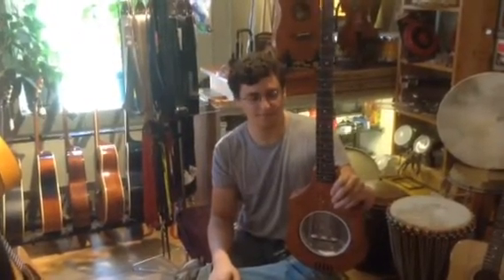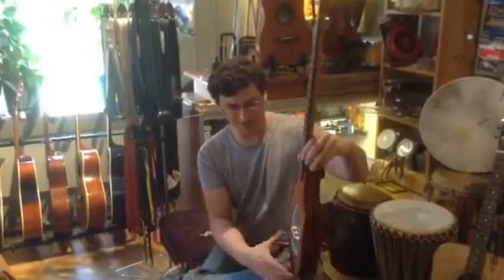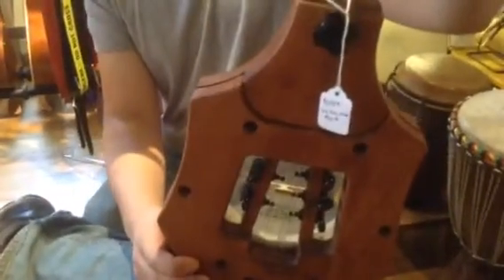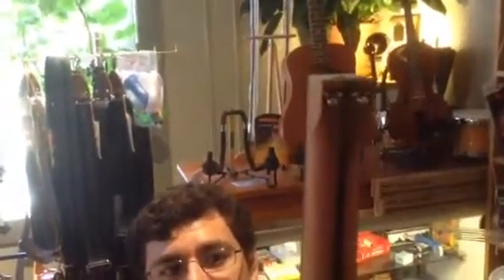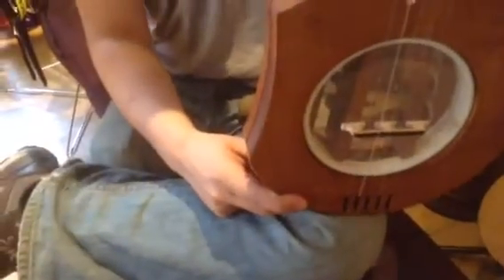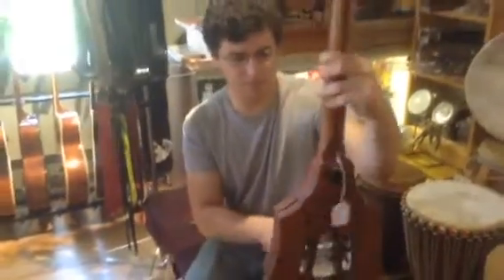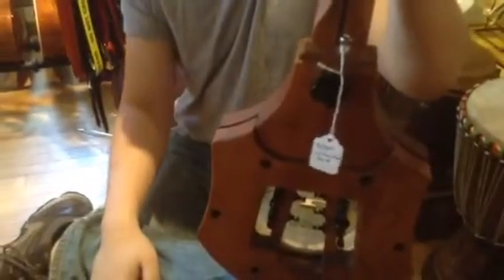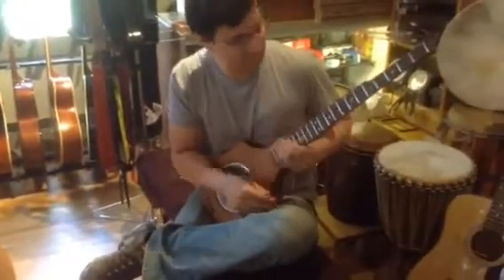GoldTone Tranjo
GoldTone Tranjo, travel banjo, headless with collapsible neck